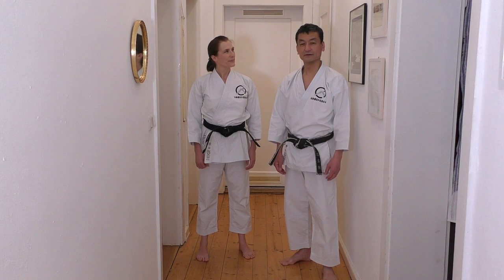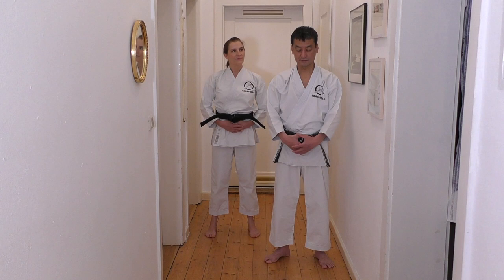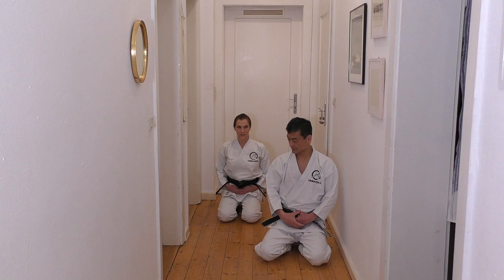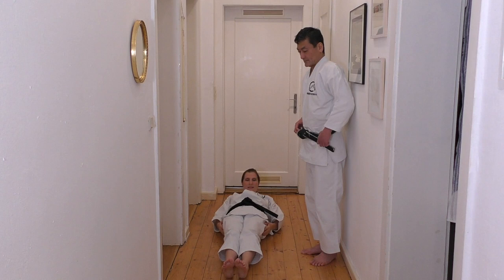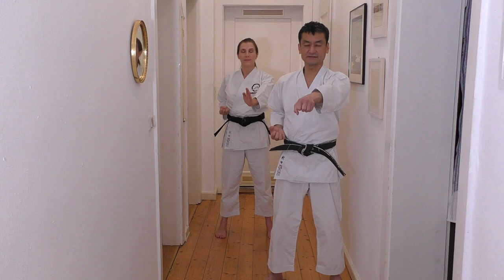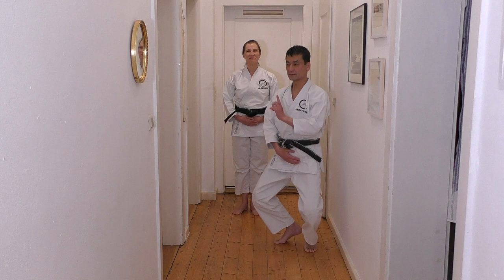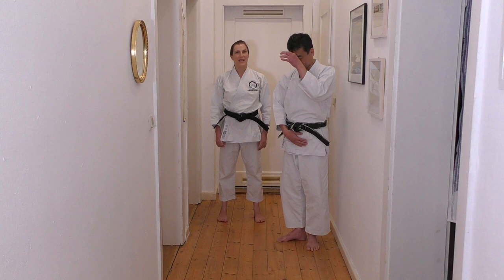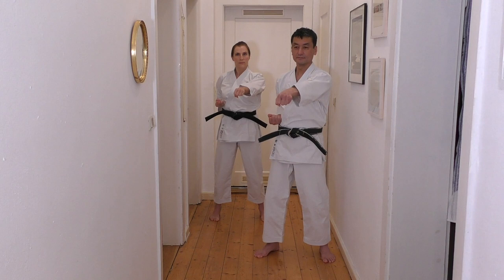One point Training #7 HARA:TANDEN空手の基本動作、肚・丹田 【Akita's Karate Video】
➤JOIN OUR ONLINE LIVE KANGEIKO 2024 from January 25 - 27
5 Live Classes in 3 days, 330 Minutes of Karate training.

➤LET´S TRAIN TOGETHER ON MONDAYS
Akita's Dojo Online (Live) Trainings.

Four classes per month:
2x 60 Minutes Training Videos
2x 60 Minutes Live Classes
Regular get-together /
Chat with Akita Sensei & international Dojo colleagues
Mondays 18:00 - 19:00 (Berlin Time)

Recordings / videos will be available of all classes.

➤ OUR AVAILABLE COURSE PACKAGES:
① Kangeiko 2023
330 Minutes of Karate training, divided into 5 classes.
Central Theme: Waza no kankyū - how to generate powerful, dynamic techniques by contraction and expansion, twisting and unwinding the different parts of our body.
Practice those important principles through Kihon and Kata such as Jion. Speedy access

② Kangeiko 2022
330 Minutes of Karate training, divided into 5 classes.
Central Theme: Shodō and Karate fundamentals such as dynamic, timing and hip movement. Learn more about those fundamentals in Kihon and Kata like Tekki Shodan and Bassai Dai. Speedy access

③ Kangeiko 2021- Tekki 1-3
330 minutes of training, divided into 5 classes with central theme Tekki 1 - 3
plus various Kihon exercises for a better performance of Tekki Shodan, Nidan and Sandan. Speedy access

Join Shinji Akita´s one point training for your additional Karate exercise at home. How to be more connected to our Hara or Tanden? This video offers some exercises which help increasing the awareness of our centre and to focus our energy at our core in order to improve our Karate techniques.

The next training video is coming up soon. Thank you for your support!